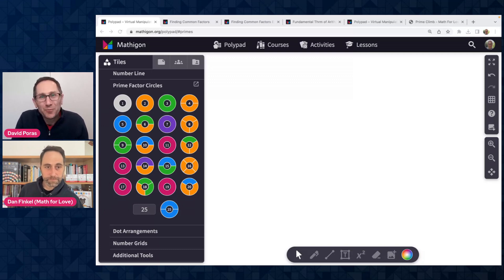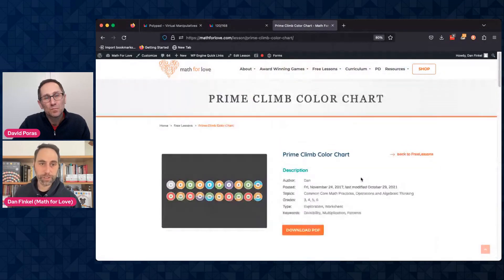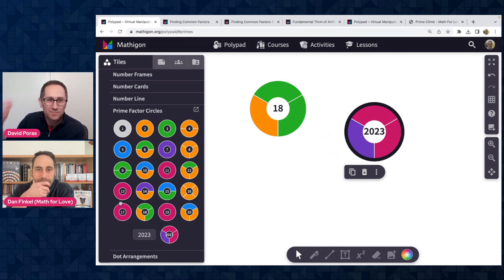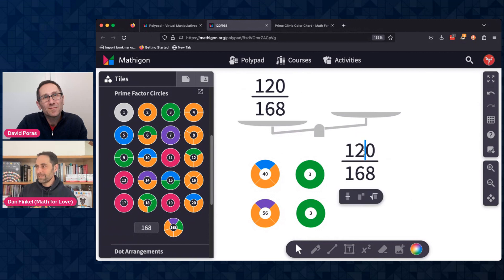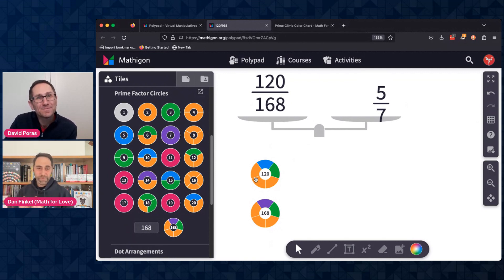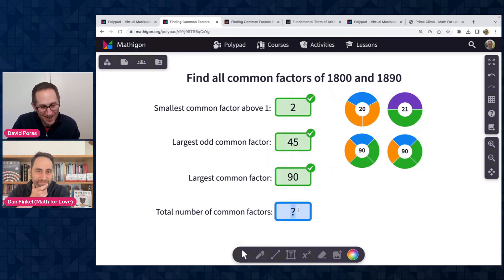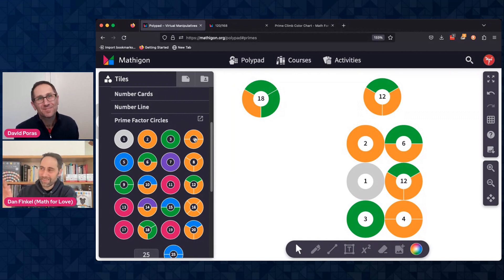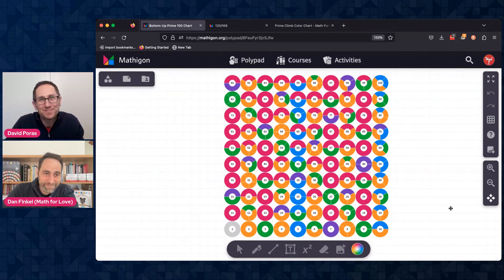Prime Factor Circles - Polypad Pointer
In this video, we welcome guest Dan Finkel to help share about using the prime factor circles to explore factors, common factors, simplifying fractions and more.

0:33 - Learn about Dan, Math for Love and the Prime Climb board game
3:26 - An introduction to Prime Factor Circles
6:13 - Simplifying Fractions
11:05 - Finding Common Factors of 2 Numbers
13:48 - Finding all Factors of a Number and a Closing Challenge
16:40 - 1 through 100 in Prime Factor Circles

Polypad is the world's most comprehensive and intuitive collection of virtual manipulatives, and is completely free to use. For more tutorials and resources, including free lesson plans, Polypad and Mathigon are part of Amplify. to learn more.